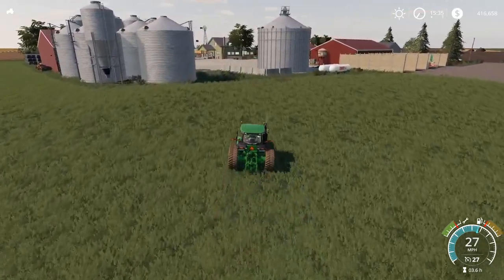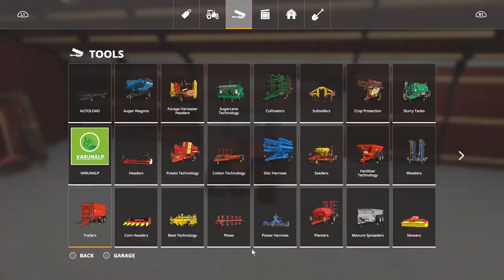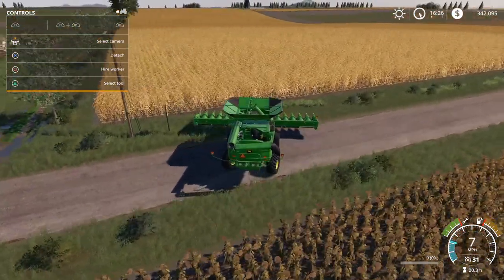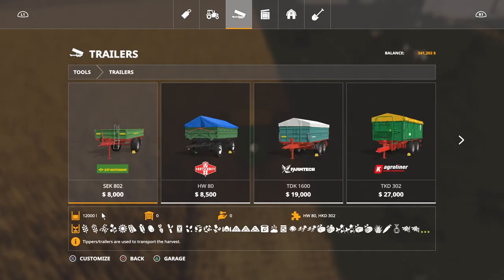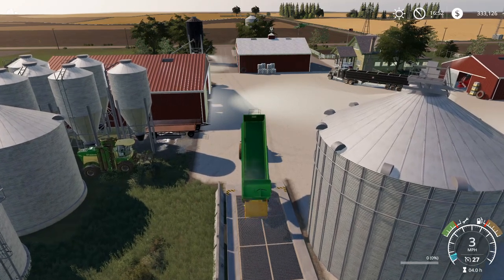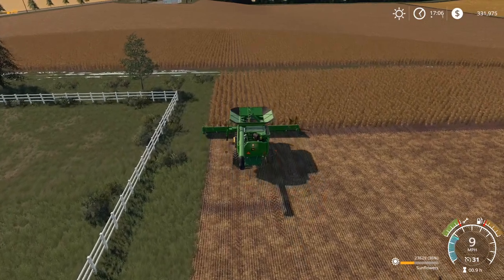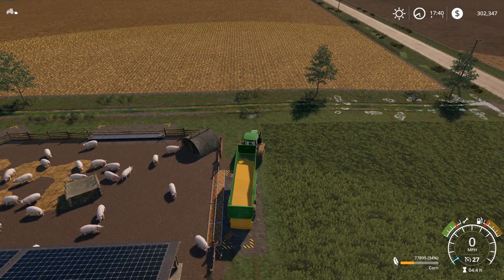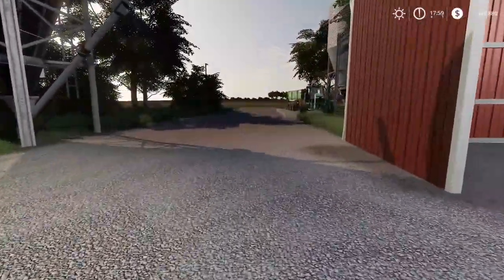GOING JOHN DEERE FOR A MASSIVE HARVEST |STONE VALLEY X2| FARMING SIMULATOR 19, LETS PLAY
HARVESTING LARGE CORN AND SUN FLOWER FIELDS, FERTILIZING GRASS AND CLOVER FIELDS, MAKING SOME EXTRA CASH WITH LEFTOVER CORN, FARMING SIMULATOR 19, FS19, STONE VALLEY X2 LETS PLAY